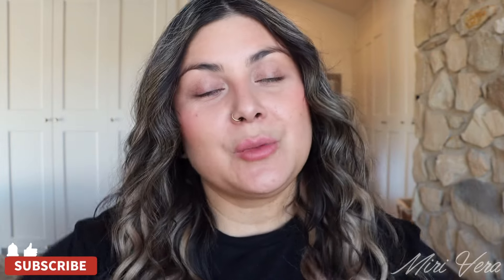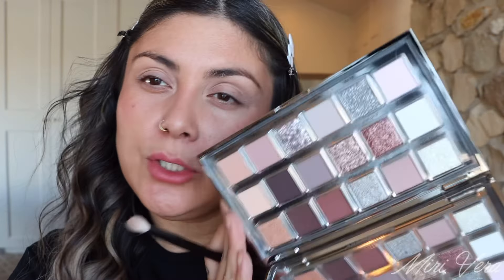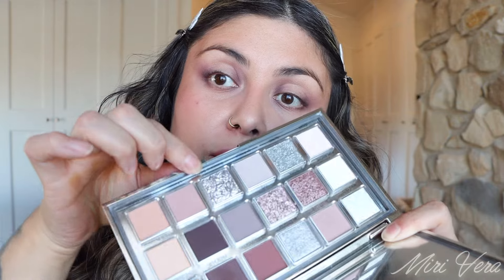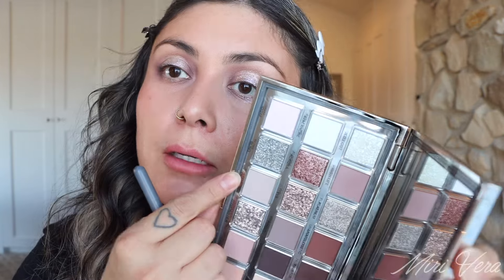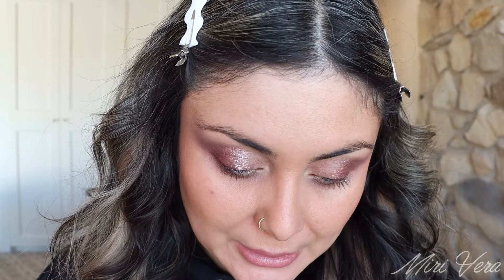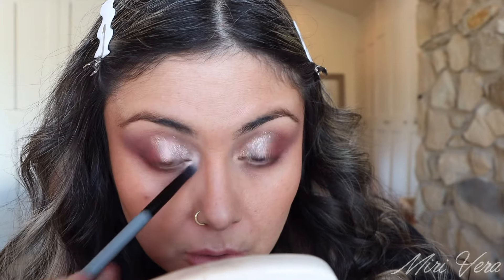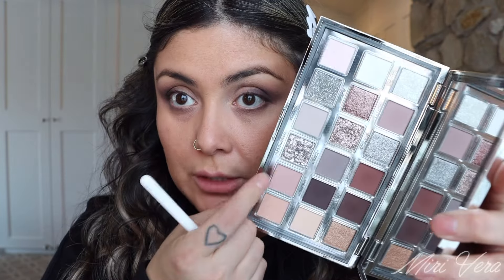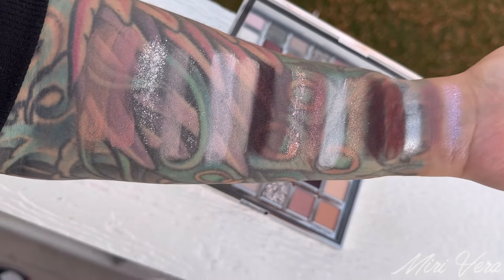NEW Huda Beauty Icy Nude palette | 3 eye looks | her best yet?…and it’s the LAST one 😭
Skin type: normal with oily T zone
Foundation finish preference: natural
Age: 36

Hello my lovelies, happy Wednesday! Todays video I play with the new Huda Icy Nude palette. I create 3 eye looks for you all. I hope you enjoy. Would love to know if you picked this palette up.

Links to palette at Sephora

Link to other makeup used
Gently foundation
Huda blush filter
Milk makeup jelly tint
By Terry powder
RMS powder
By Terry bronzer
Dior blush
Dior holiday 2024 highlighter
SKKN by Kim lip liner
Ilia lip & cheek
Lip combo for look 2: rare beauty lip liner
Rare beauty lip oil
Makeup for eye look 3: makeup forever HD glow
Westman Atelier concealer
Tarte cream bronzer
Huda blush filter
Rose Inc lipstick shade demure no longer available at Sephora

Brushes used
Eye look 1: rephr mini brush set
Mini Natasha Denona brushes unable to link